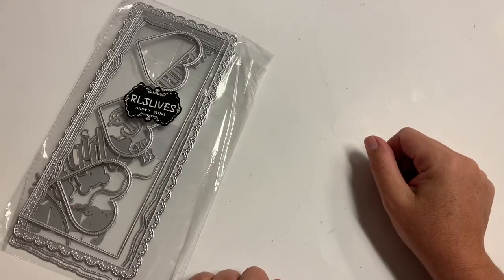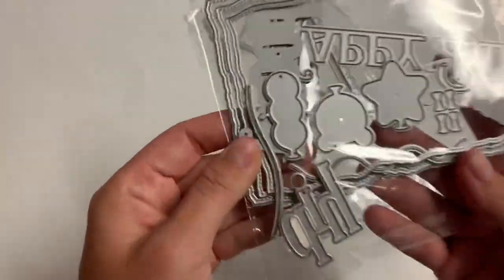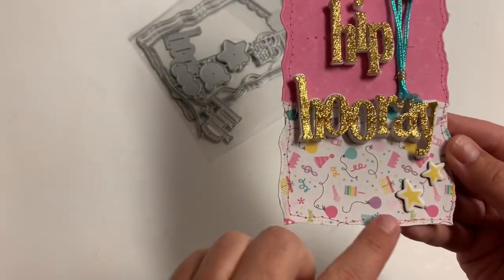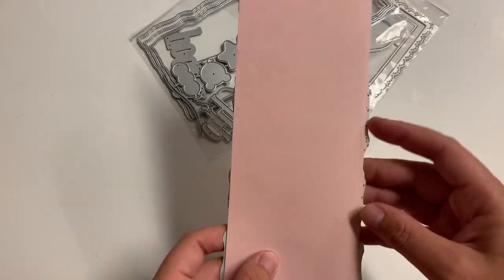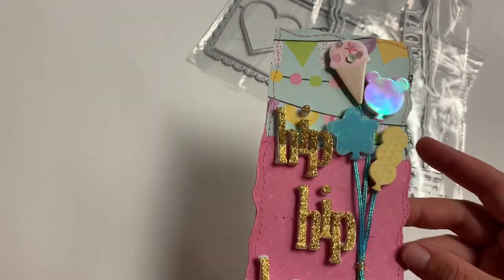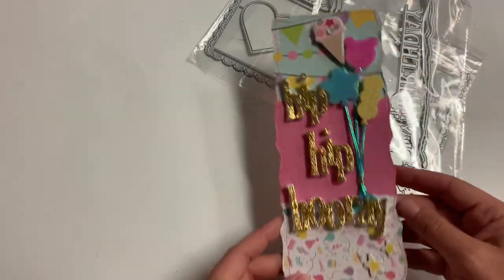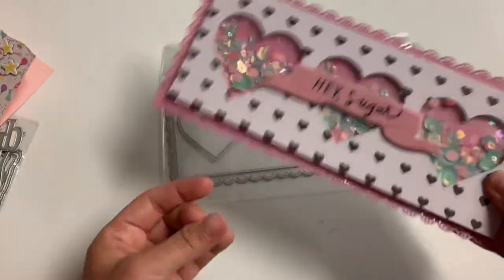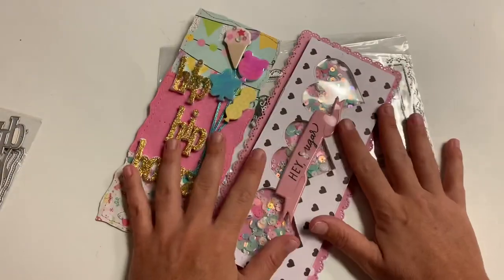Quick Project shares!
5x8 vinyl sleeves:

6x9 vinyl sleeves:

Peel and stick Magnets:

ALL AMAZON Items I use :)

**I am a design team member, these Dies were sent to me for Free. Thanks for your support by shopping my links :)

xoxo
Toni